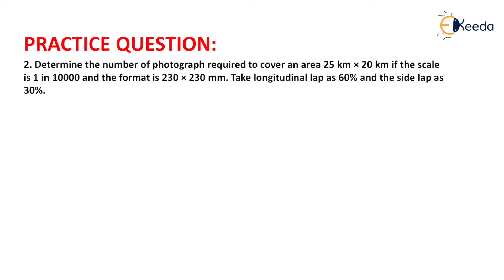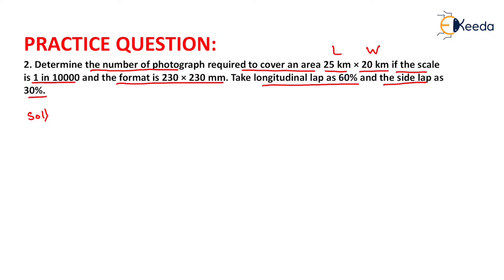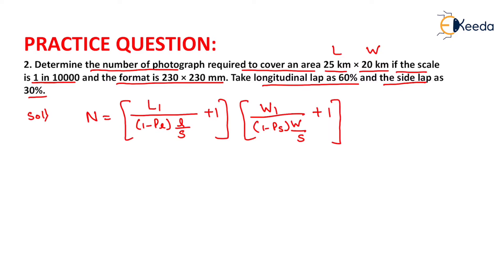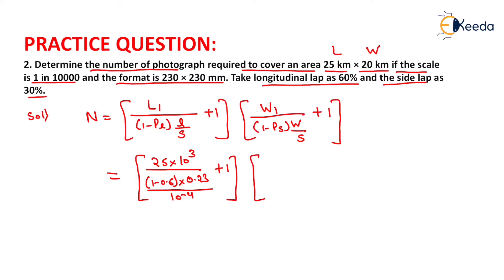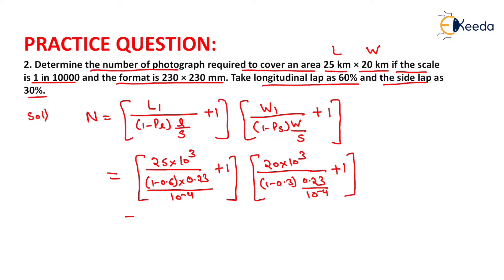2nd Numerical of Photogrammetry | Miscellaneous | Geomatics Engineering - GATE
In this detailed tutorial, we'll break down the 2nd numerical problem step by step, making complex concepts easy to understand. You'll learn how to apply photogrammetric techniques to solve real-world challenges in the field of Geomatics Engineering.

Here's what you can expect in this video:

An introduction to the fundamentals of photogrammetry
Explanation of the 2nd numerical problem
Step-by-step solution with clear and concise explanations
Tips and tricks for tackling similar problems in your GATE exam
Insights into the wider applications of photogrammetry in the field of Geomatics Engineering
So, whether you're a student preparing for the GATE exam or just a curious learner, join us on this educational journey.

We have more exciting videos lined up to help you succeed in your Geomatics Engineering journey.

Let's spread knowledge and make the world of Geomatics more accessible to everyone.

Access the Complete Playlist of Subject GATE Algorithms -

 • Analysis of Algorithms - CS | GATE & ...